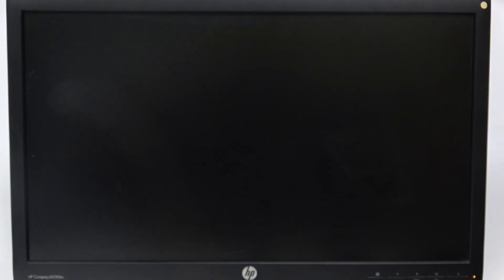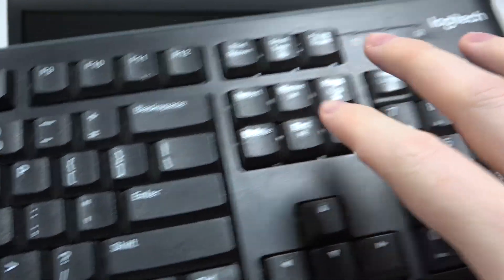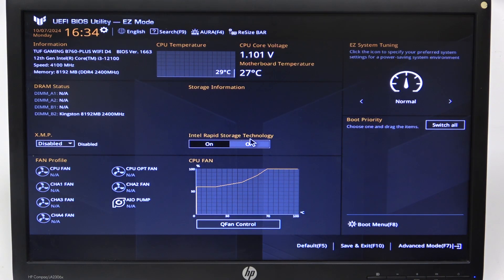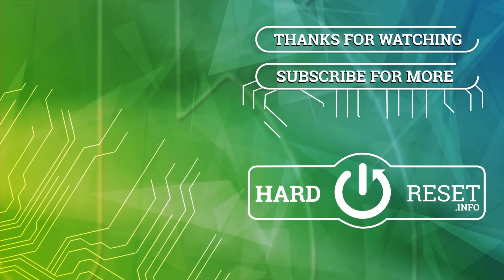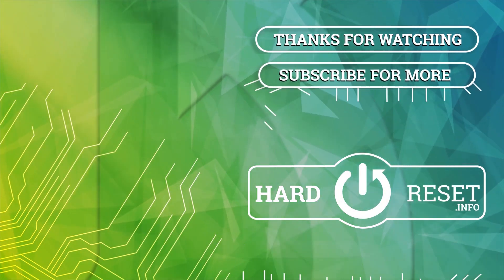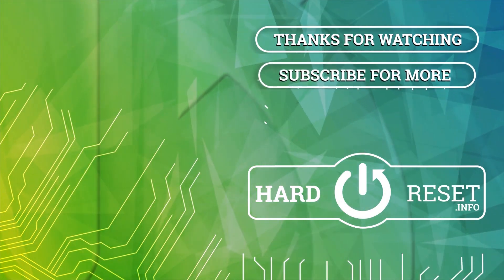How To Enter BIOS On ASUS B760 Motherboard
In this tutorial, learn how to enter the BIOS on your ASUS B760 motherboard! Accessing the BIOS is crucial for configuring system settings, managing hardware components, and troubleshooting issues. This guide will provide you with the necessary steps to successfully access the BIOS setup.

What key should I press to access the BIOS during boot?
How can I tell if I successfully entered the BIOS setup?
What should I do if my computer boots directly into the operating system?
Can I access the BIOS if my keyboard is not responding?
Are there alternative methods to enter the BIOS?